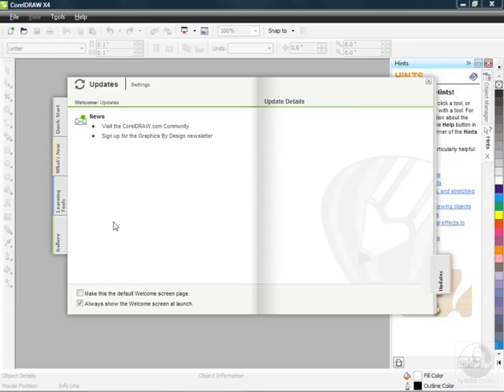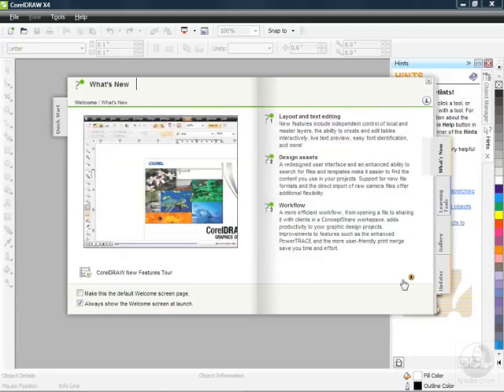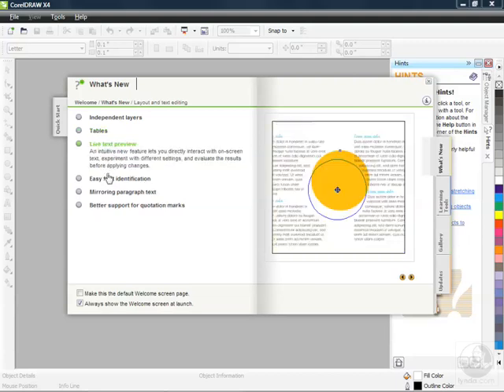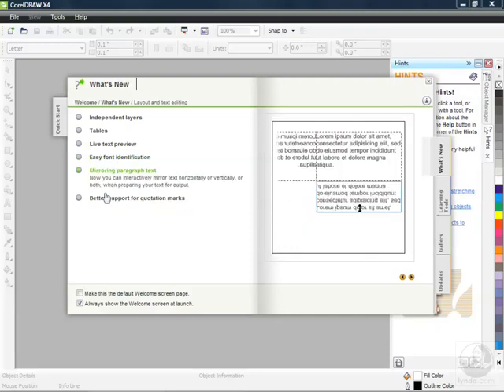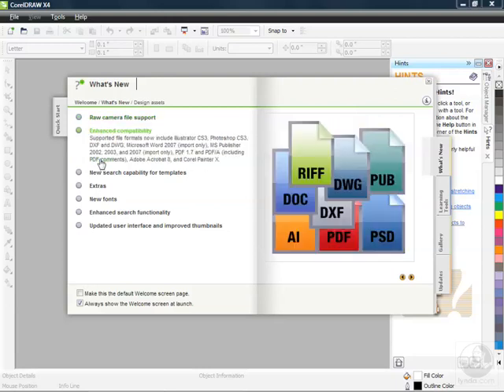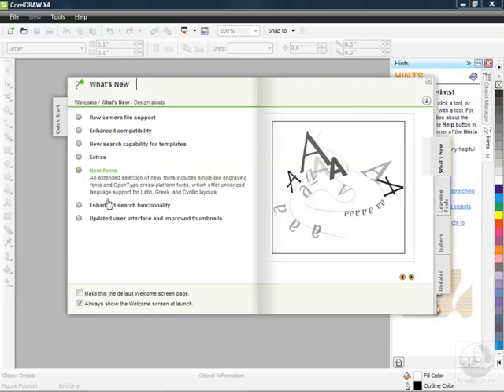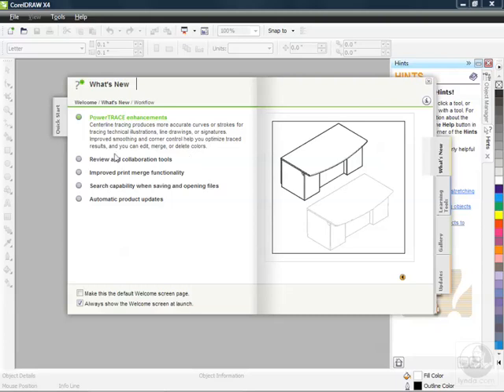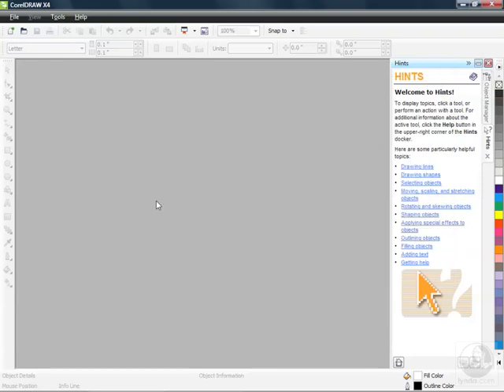KNOWING THE FEATURES ON CORELDRAW E03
EASY KNOWING CORELDRAW